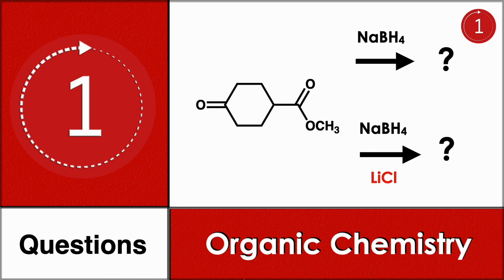NaBH4 Chemoselectivity Trick Ketone vs Ester Why NaBH4 Reduces Ketone Not Ester? Selective Reduction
A molecule contains both a ketone and an ester.
You add NaBH4.

Which one reacts? 🤔
Why does ester stay untouched?
If you understand this clearly, you can solve many JEE Advanced and NEET questions in seconds 😎🔥

Today we master Chemoselective Reduction using NaBH4 between Ketone and Ester.
Chemoselectivity means selective reaction of one functional group in presence of another.
When multiple reducible groups are present, reagent reacts with the most reactive one.
Think of it as choosing the easiest target first 🎯

🧠 PART 2: Understanding NaBH4
NaBH4 is Sodium Borohydride.
It is a mild hydride donor.
It supplies hydride ion to electrophilic carbonyl carbon.
Stable in alcohol solvents.
Safer and more selective than LiAlH4.

🔬 PART 3: Ketone vs Ester Structure
Ketone:
Carbonyl attached to two alkyl groups.
Ester:
Carbonyl attached to OR group.
Important difference:
Ester has resonance stabilization.
The oxygen donates electrons into carbonyl.
This reduces positive character of carbonyl carbon.
Result:
Ester less electrophilic than ketone.

⚡ PART 4: Reactivity Order in NaBH4 Reduction
General reactivity toward NaBH4:
Aldehyde greater than Ketone much greater than Ester
NaBH4 reduces:
Aldehyde
Ketone
Does NOT reduce ester under normal conditions.
Therefore in ketone + ester mixture:
Ketone reduces first.
Classic chemoselectivity example.
Very common NEET and JEE question.

🔥 PART 5: Mechanism Insight
Step 1:
Hydride attacks carbonyl carbon.
Step 2:
Alkoxide intermediate forms.
Step 3:
Protonation gives alcohol.
Why ester not reduced?
Because resonance reduces electrophilicity.
Hydride from NaBH4 is not strong enough.
Mechanism controls selectivity.

🎯 PART 6: Example Question
Compound contains:
One ketone
One ester
With NaBH4:
Ketone → Secondary alcohol
Ester → No reaction
With LiAlH4:
Both reduce.
Exam favorite comparison.

⚡ Exam Shortcuts
✔ NaBH4 reduces ketone only.
✔ Ester safe with NaBH4.
✔ Always check reagent first.
✔ Compare resonance stabilization.
✔ Draw structure carefully.
Memory Line:
Resonance protects ester 😄

⚠️ Common Mistakes
❌ Reducing ester with NaBH4.
❌ Forgetting resonance effect.
❌ Confusing NaBH4 with LiAlH4.
❌ Ignoring reagent strength.

Chemoselectivity depends on:
• Electrophilicity
• Hydride strength
• Transition state stability
Ester LUMO energy higher due to resonance.
NaBH4 cannot efficiently attack.
Stronger hydride needed for ester reduction.
JEE Advanced may test multi-step selectivity.

Chemoselectivity:
Selective functional group reduction.
NaBH4:
Reduces aldehyde and ketone.
Ketone:
More reactive than ester.
Ester:
Resonance stabilized, not reduced by NaBH4.
Reagent strength determines product.

🎓 Exam Importance
NEET:
Basic reduction reaction.
JEE Main:
Selective reduction MCQs.
JEE Advanced:
Multi-functional molecule prediction.
Mechanism reasoning.
Reagent comparison.
High scoring topic 🚀

📚 Final Summary
NaBH4 is a mild reducing agent that selectively reduces ketones but not esters.
Ketones are more electrophilic due to lack of resonance stabilization.
Understanding electrophilicity and reagent strength helps predict products accurately.
Identify reagent → Compare functional groups → Apply chemoselectivity logic → Predict product confidently → Crack JEE & NEET 💯🔥